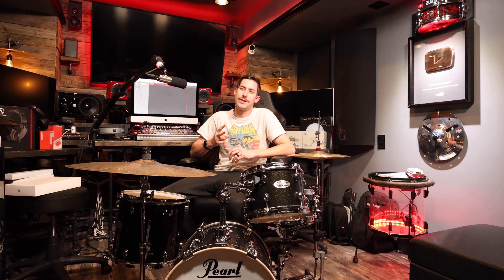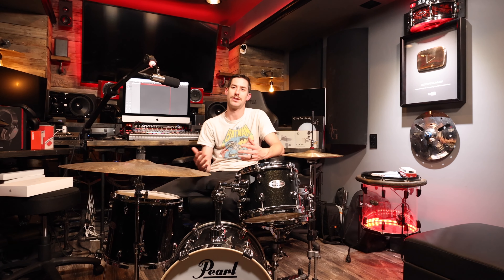Best Small Drum Sets for Gigs!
Shout out to Grayson Barton of Starscream Studio for the mix!